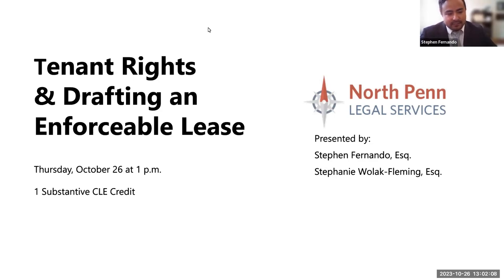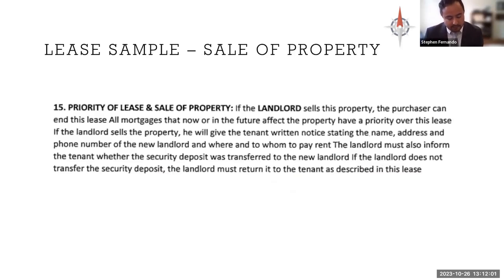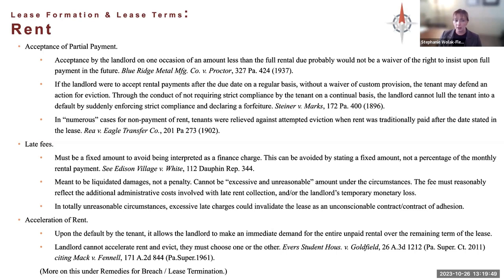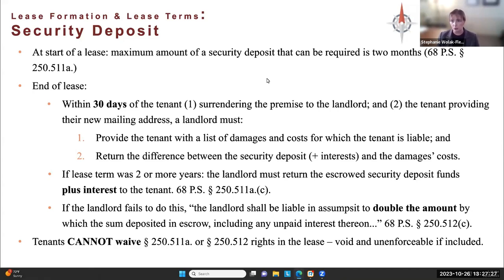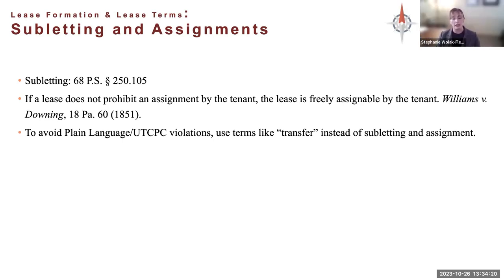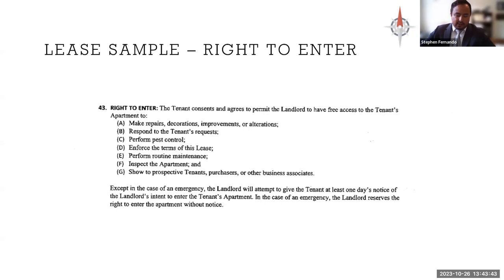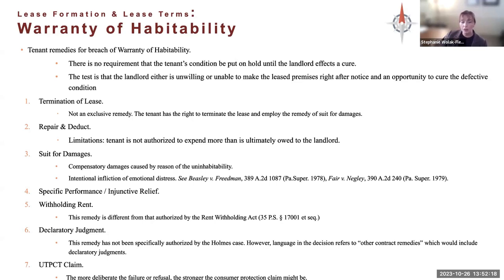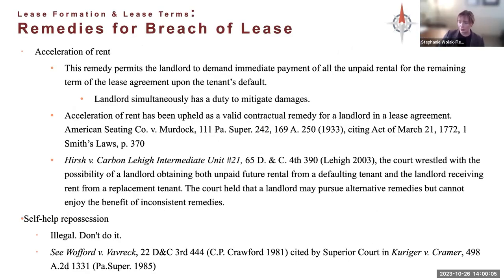NPLS CLE - Tenant Rights and Drafting an Enforceable Lease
Attorneys Stephen Fernando and Stephanie Wolak-Fleming of North Penn Legal Services present on what rights tenants have and how landlords should draft a lease that is enforceable under Pennsylvania Law.  October 2023